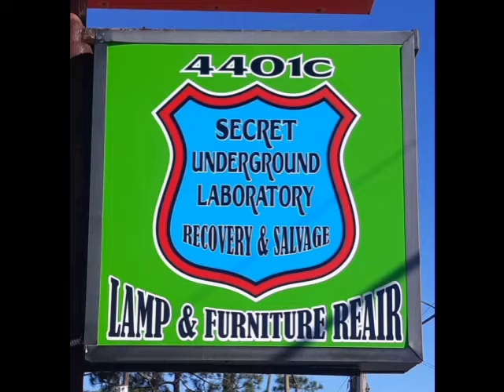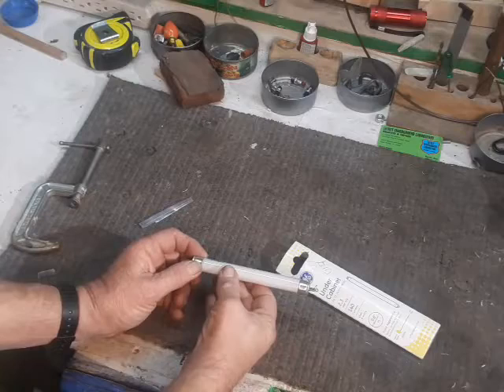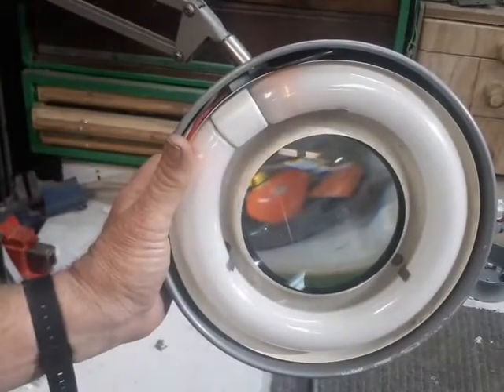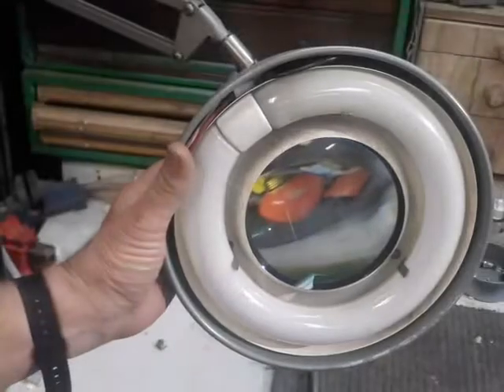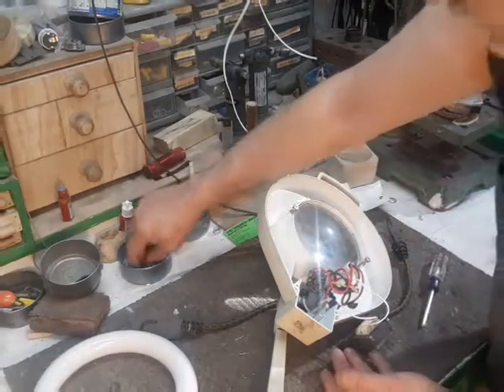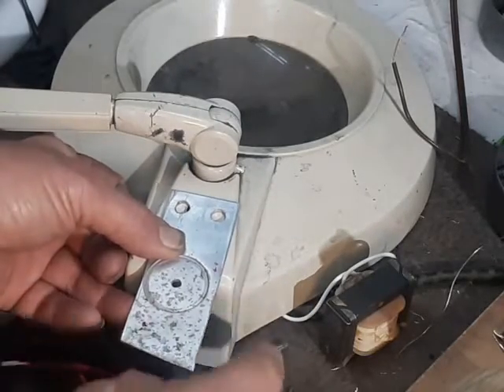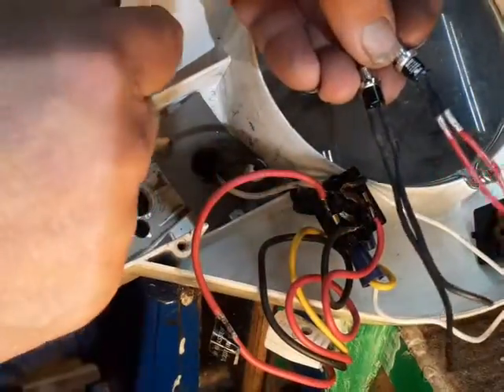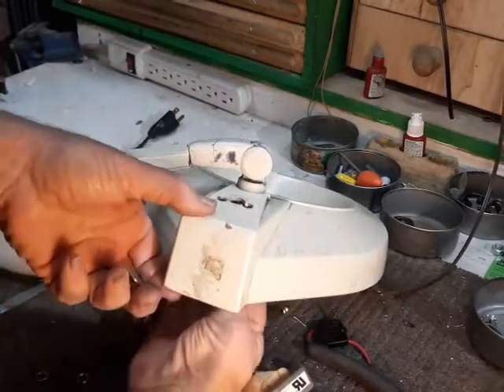Swapping One switch for Two on a Magnifying Lamp in the Secret Underground Laboratory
When the original 2 circuit switch is no longer available, two single circuit switches will do the job.